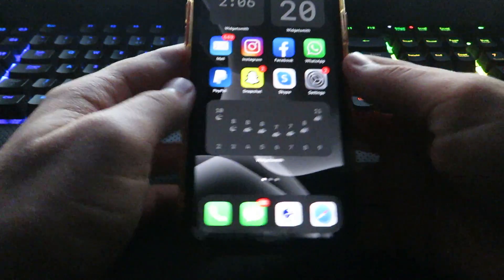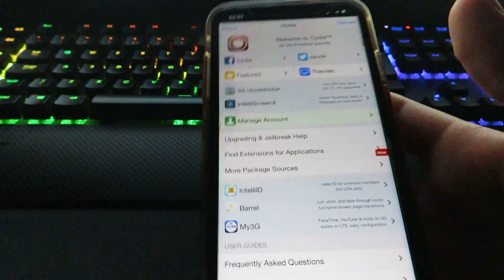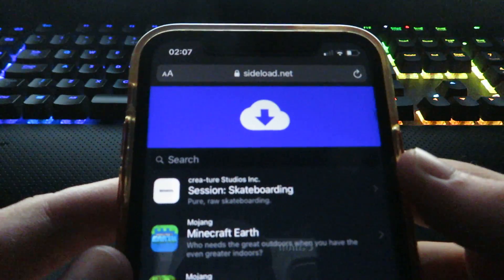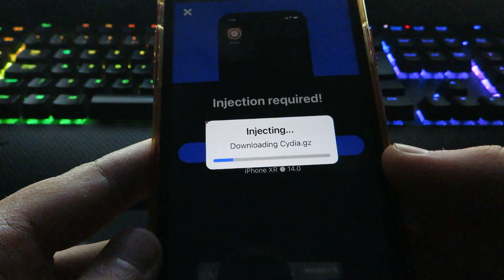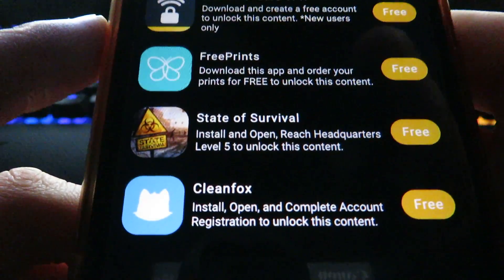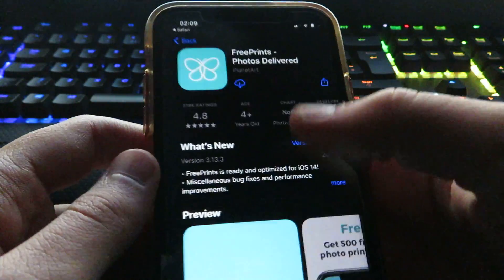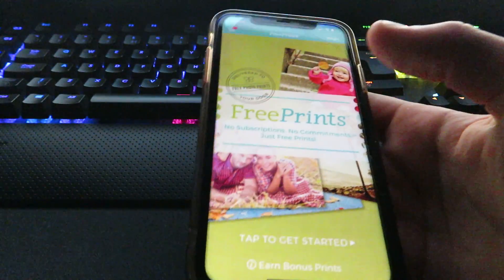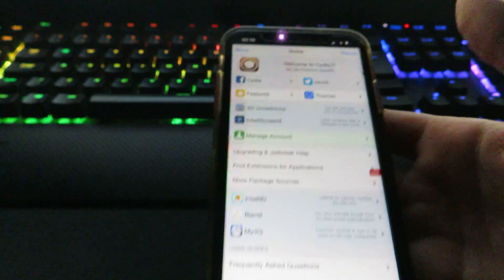iOS 14 Jailbreak ✅ How to Jailbreak iOS 14 (No Computer) (Removeable)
iOS 14 Jailbreak ✅ How to Jailbreak iOS 14

hey guys and welcome to my new channel!! i am going to be posting a bunch on ios based jailbreaks, tricks and tips. please have a look at my videos and drop a sub!

in this video, i am showcasing the brand new ios 14 jailbreak. it has only been released, and it shows you how to jailbreak ios 14.

this iOS 14 Jailbreak is brand new and free. you should all try it out!

thanks!!!